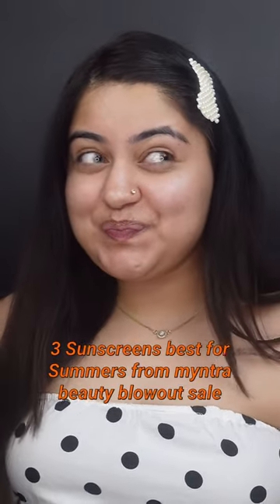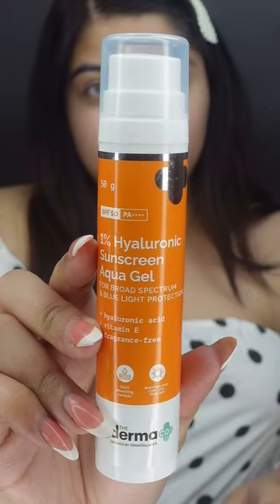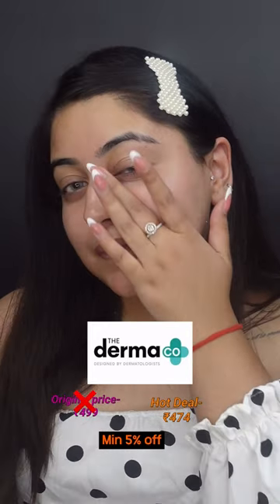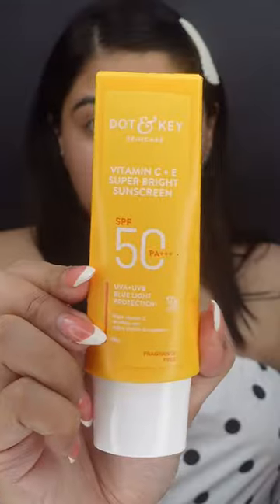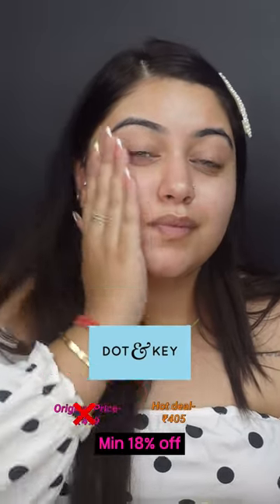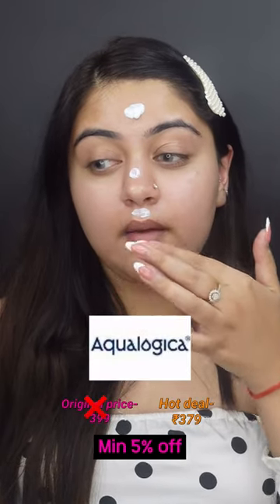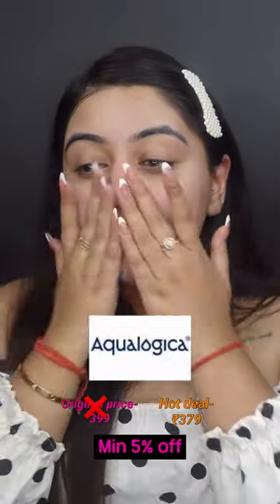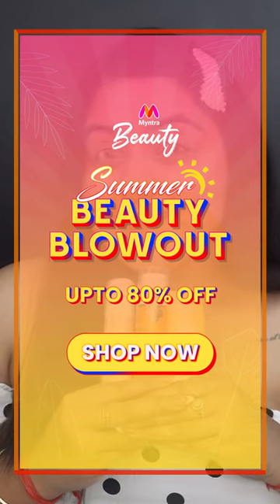3 Best Sunscreens for Summer | Myntra Beauty Blow Sale Recommendations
Discover the best sunscreens for summer with our expert recommendations during the Myntra Beauty Blow Sale. Elevate your skincare routine and shield your skin from harmful rays with these top picks. Watch this video, and don't miss out on this opportunity to grab the perfect sunscreen at unbeatable prices and enjoy summer with confidence.

ABOUT MYNTRA:
Myntra is the ultimate destination for fashion and lifestyle, hosting a wide array of merchandise including clothing, footwear, accessories, jewelry, personal care products, and more. It is time to redefine your style statement with our treasure trove of trendy items. Our online store brings you the latest in designer products straight out of fashion houses. You can shop online at Myntra from the comfort of your home and get your favorites delivered right to your doorstep.